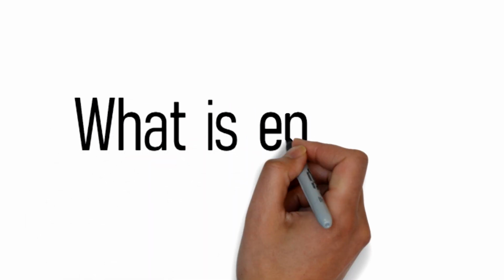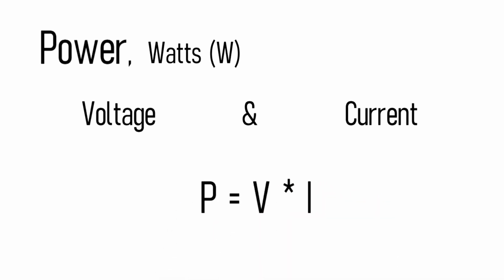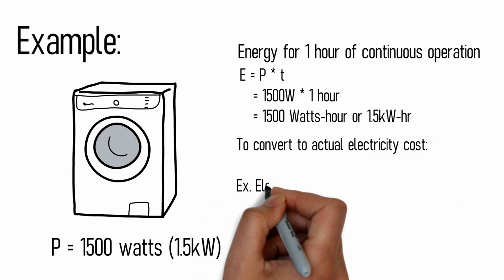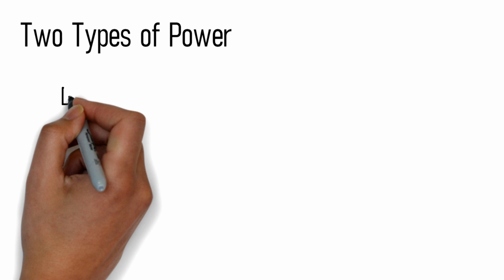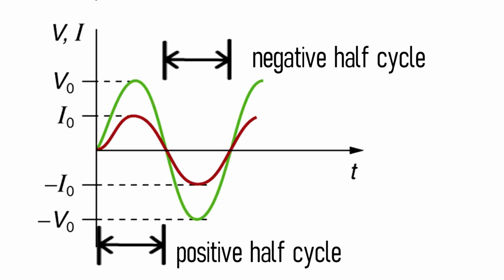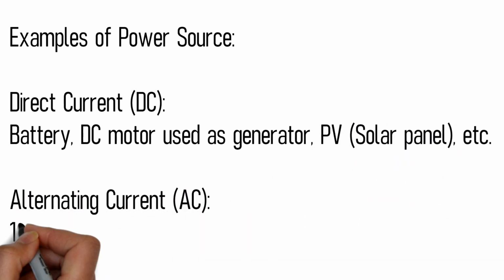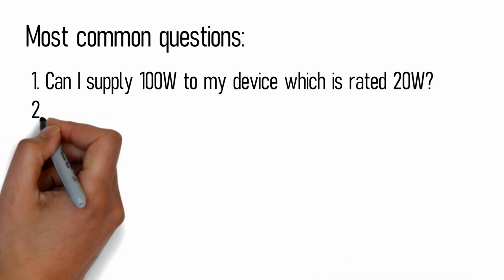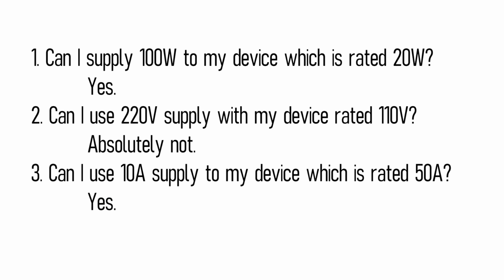Basic Electronics - Power Source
Welcome to the first part of our "10 Core Things to Jumpstart Your Electronics Hobby" series! In this video, we’ll explore the basics of power sources.

If you have any questions or need clarifications, please drop them in the comments below—I’ll do my best to answer them as soon as I can.

Keep learning, stay curious, and have a great day!